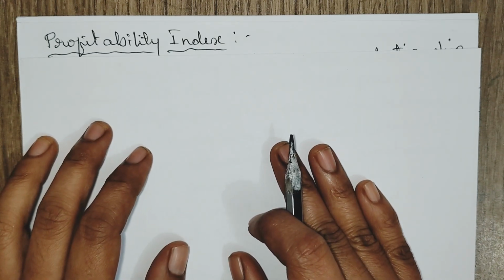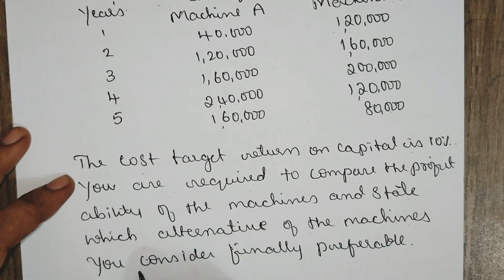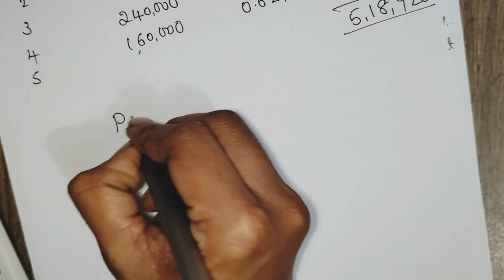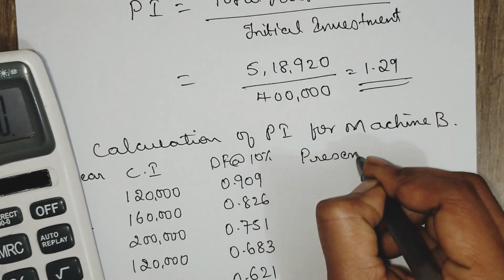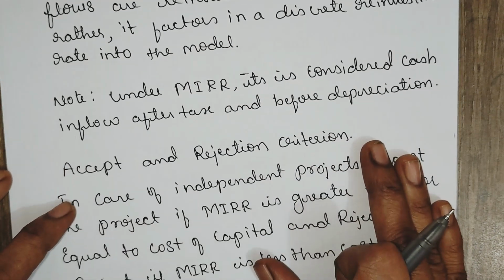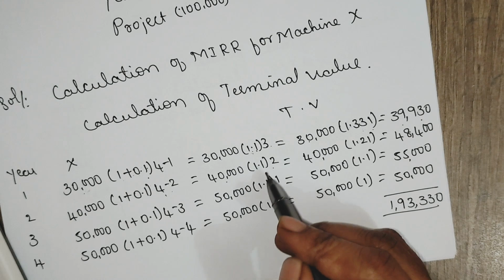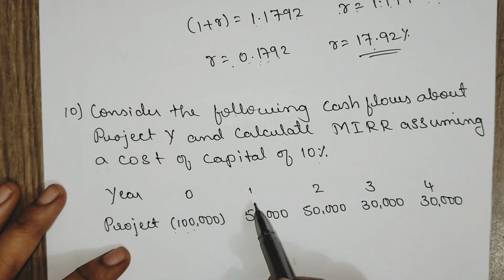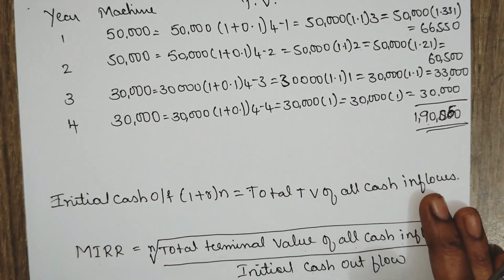Investment Decision Profitability index#MIRR#problems#BBA#Bcom#MBA#CA#CMA#FM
In this video I have explained about the Investment Decision Profitability index#MIRR#problems it's useful for the students of#BBA#Bcom#MBA#CA#CMA#FM #